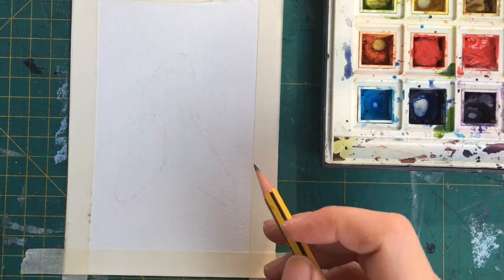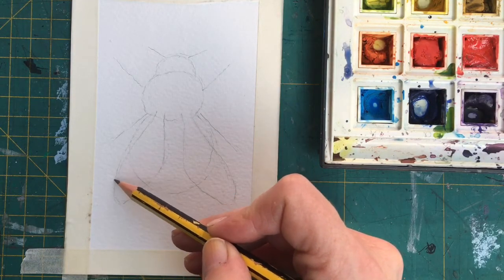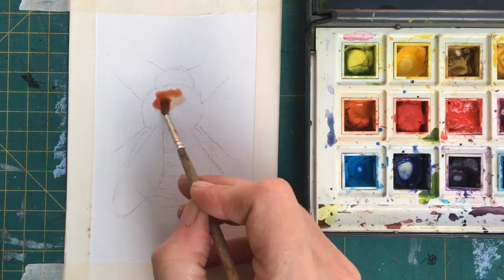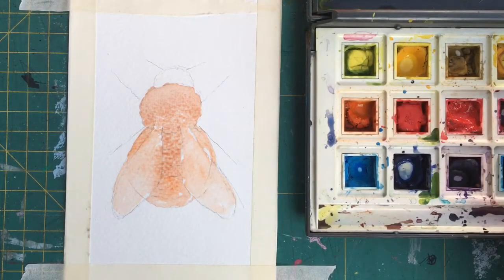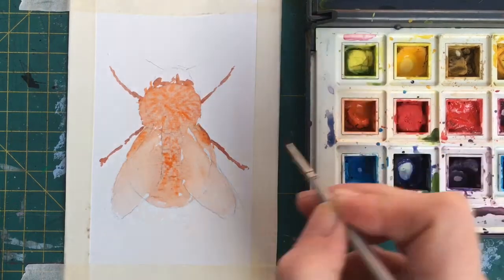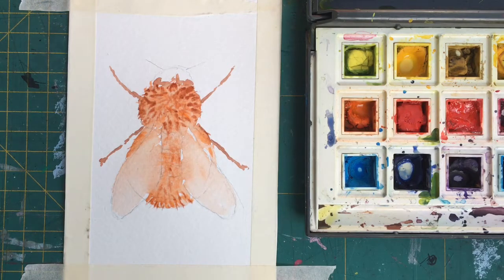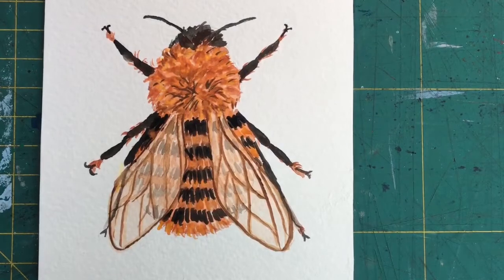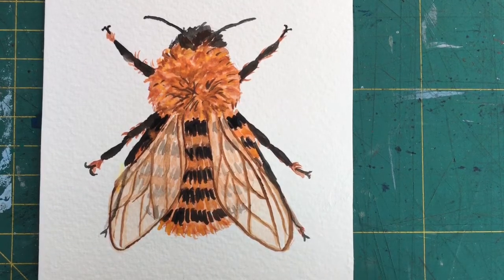Common Carder Bee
Common Carder Bee - Bombus pascuorum. You will need watercolour paper and paint, brushes and pencils.